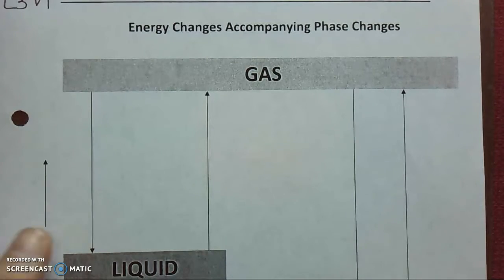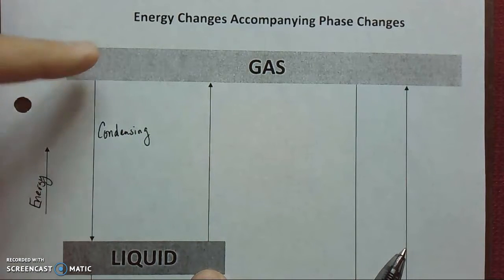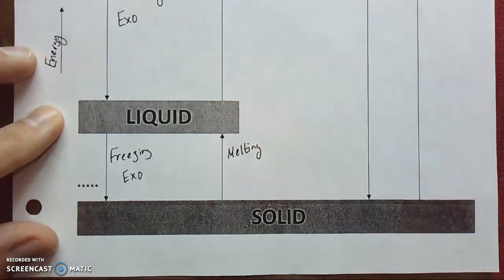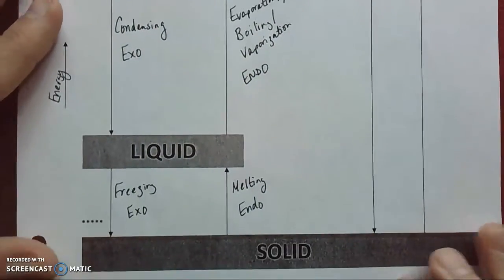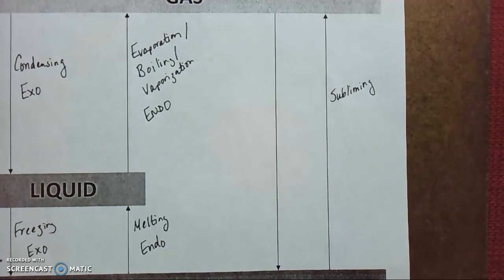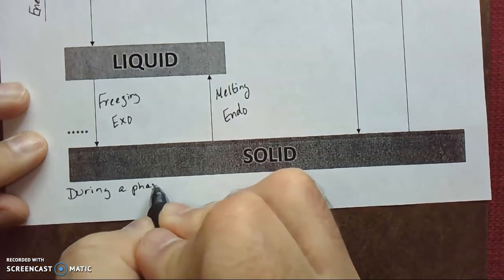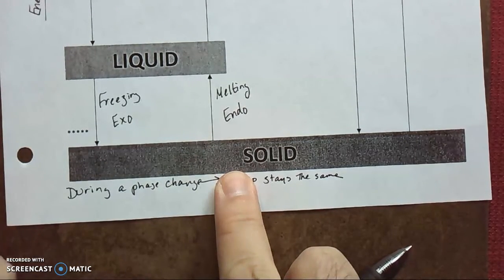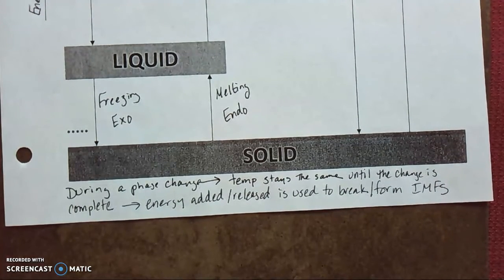Chemistry II Unit 1 Lesson 3 Video 1